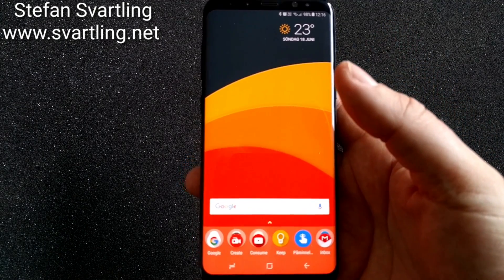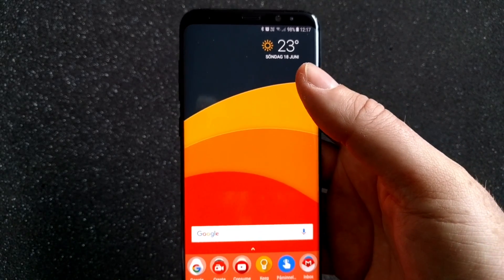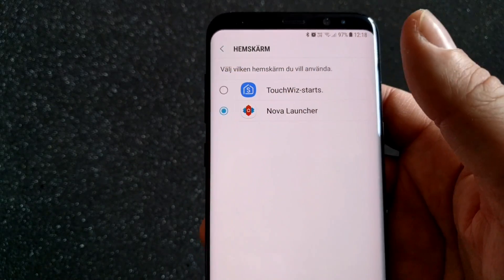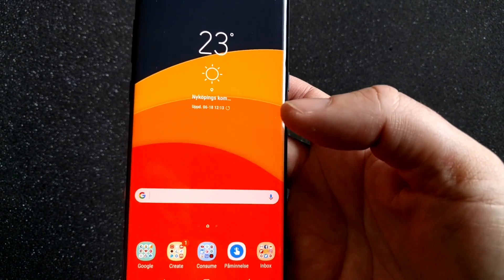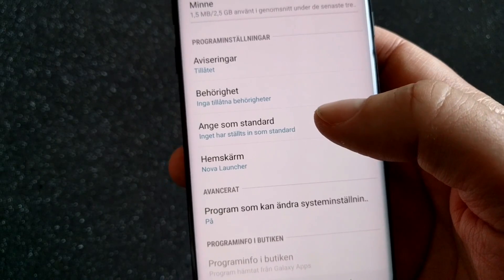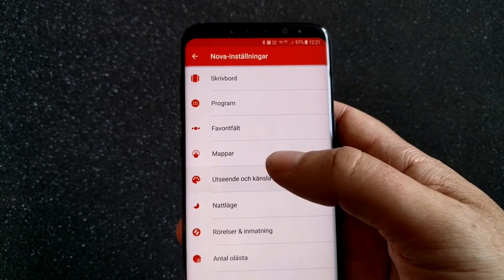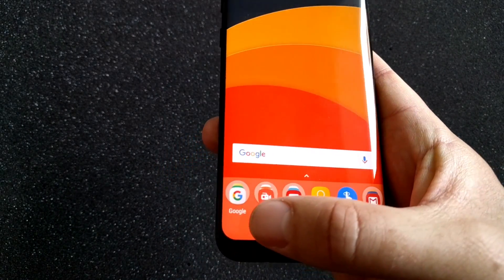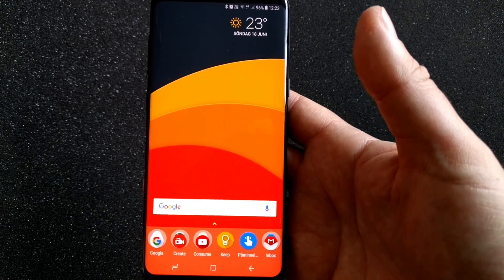How to switch Launcher and Icons on the Samsung Galaxy S8 / S8+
How to switch Launcher and Icons on the Samsung Galaxy S8 / S8+. TouchWiz and Nova Launcher with Android O icons and TouchWiz icons.